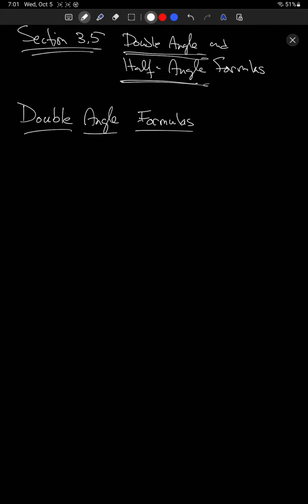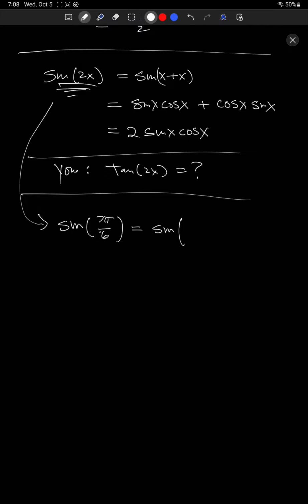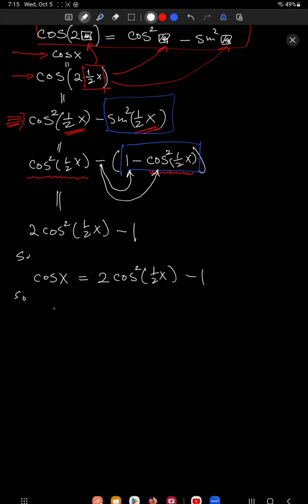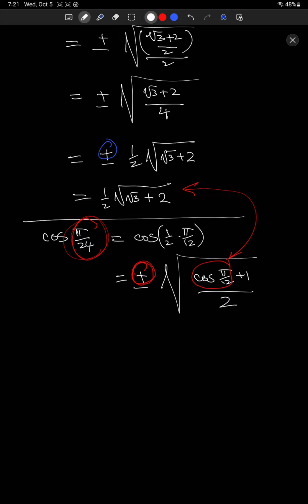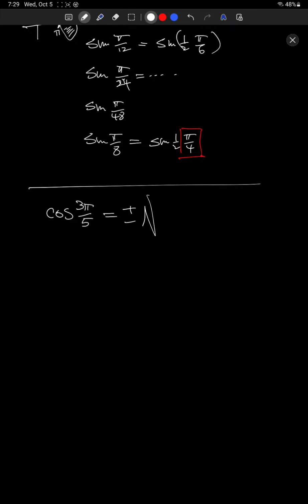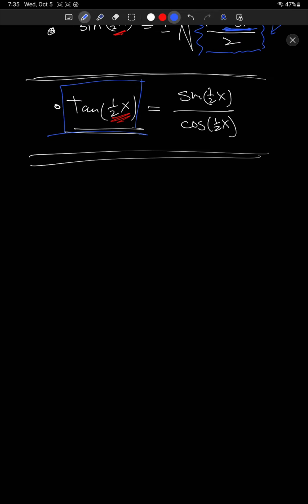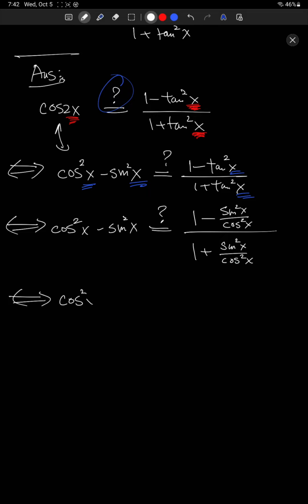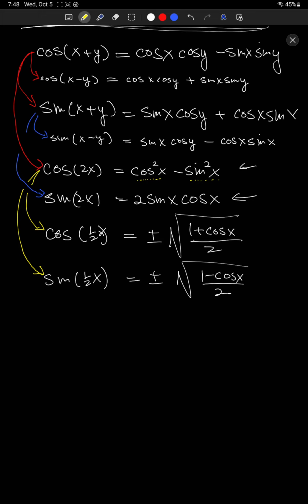Trigonometry Lecture: Week 7; 3.5 (Double and Half-Angle Identities)